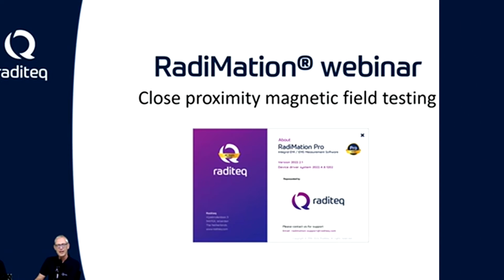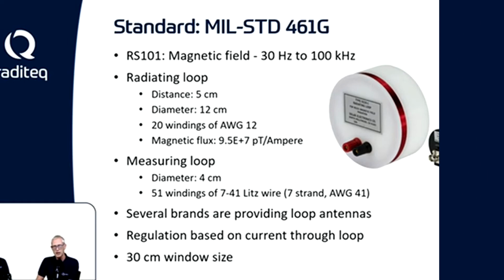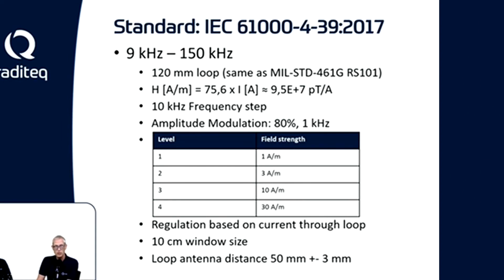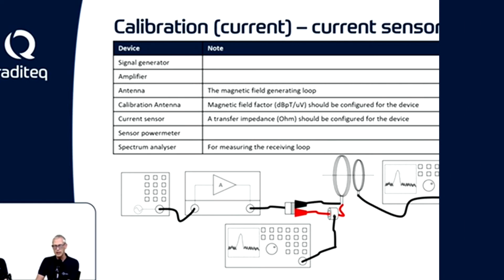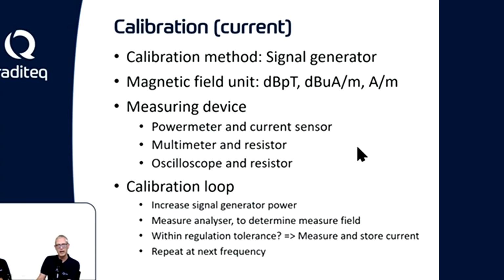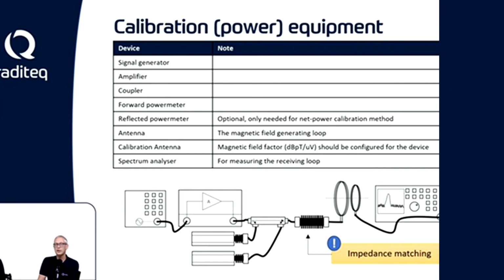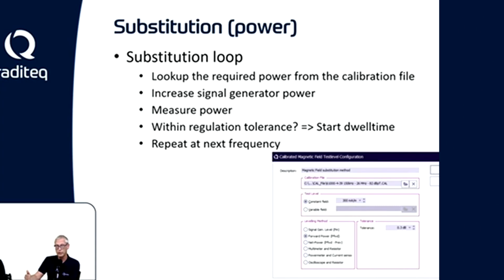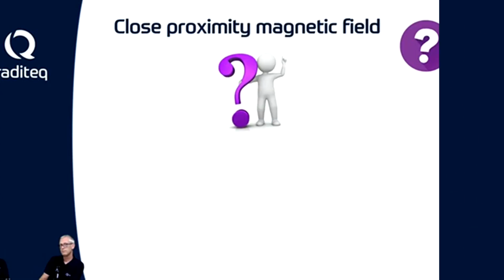Magnetic Field Close Proximity Testing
In this webinar RadiMation expert, John de Rooij, will explain how to perform Magnetic Field Close Proximity Tests the functionalities within the RadiMation Software.